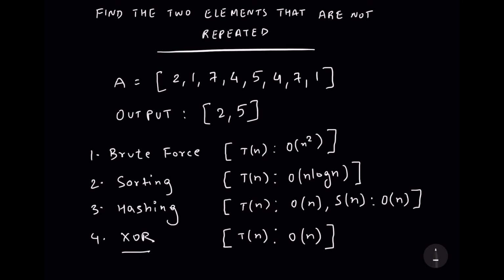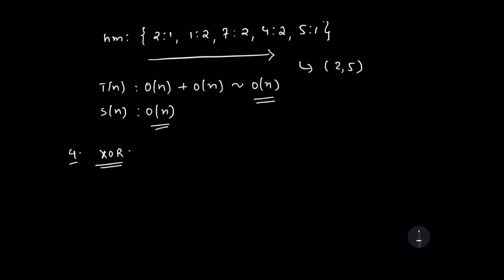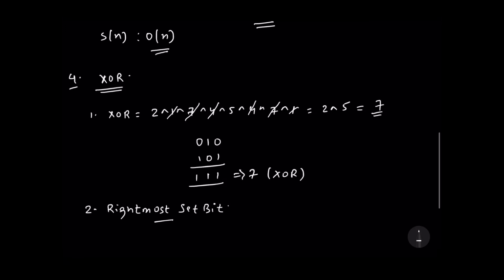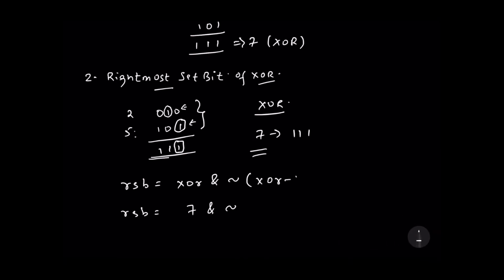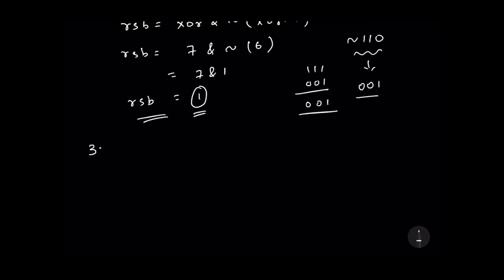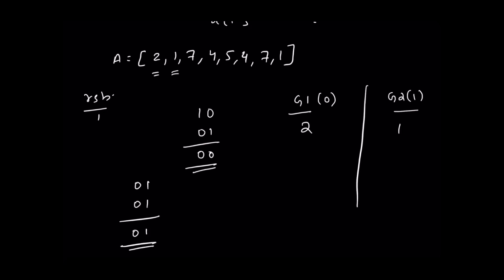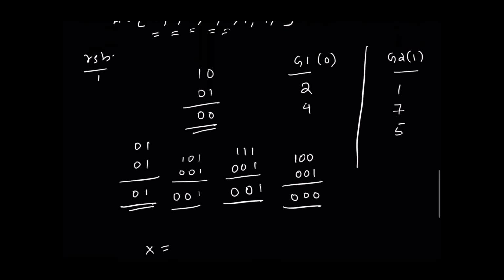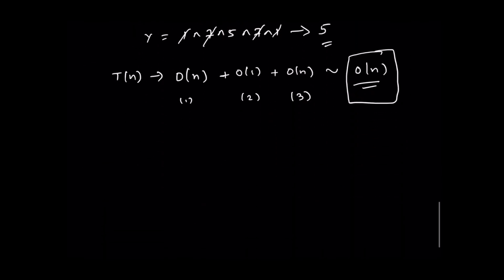Find two non repeated elements in an Array | XOR interview question